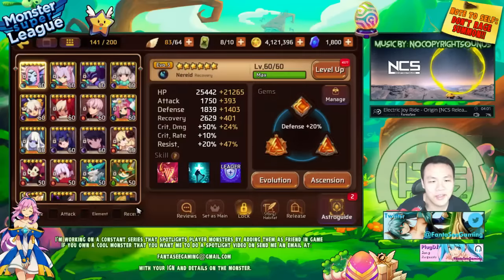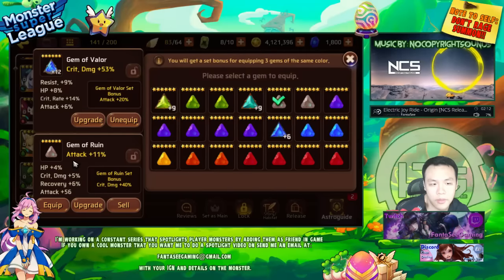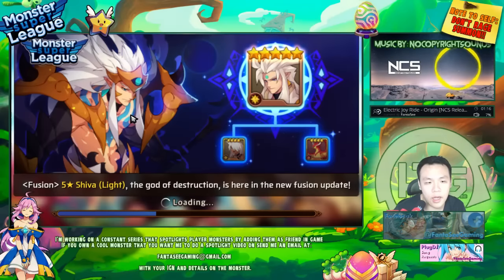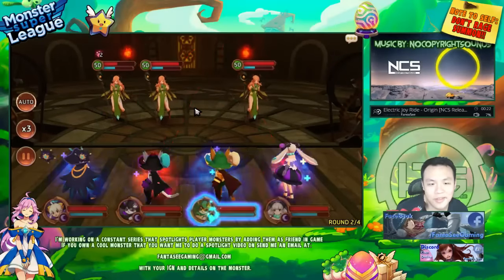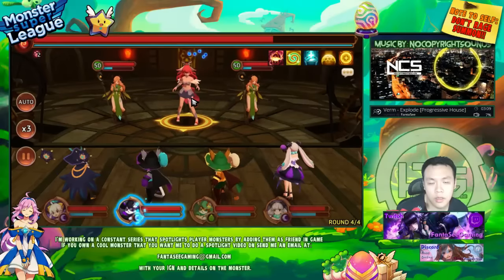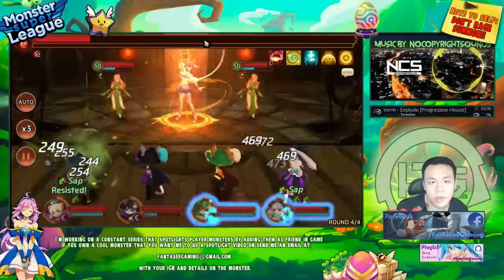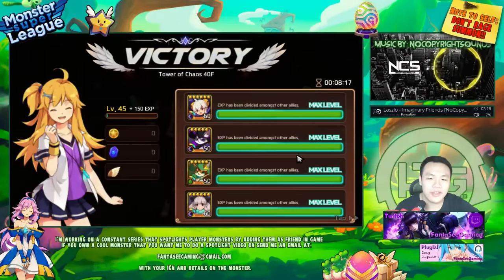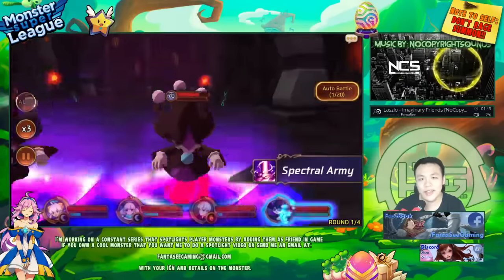Monster Super League: 6 STARRING GATITO FAIL + TOWER OF CHAOS FLOOR 40!! ♕